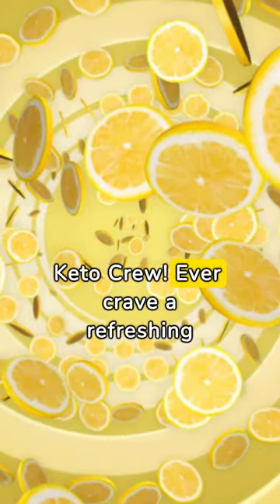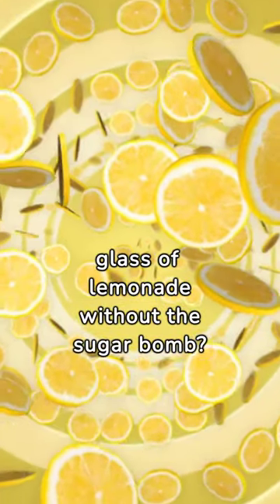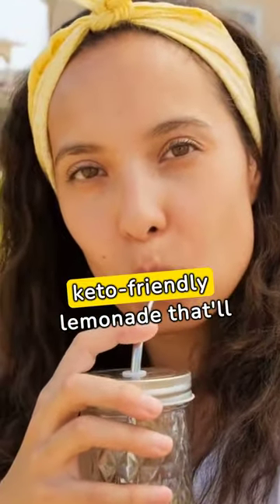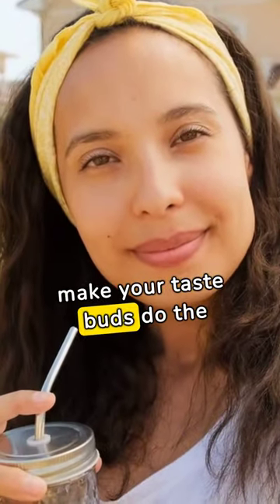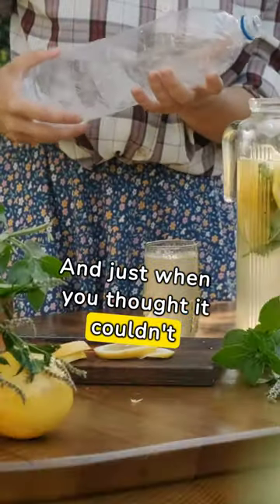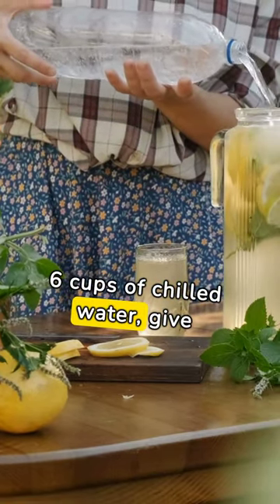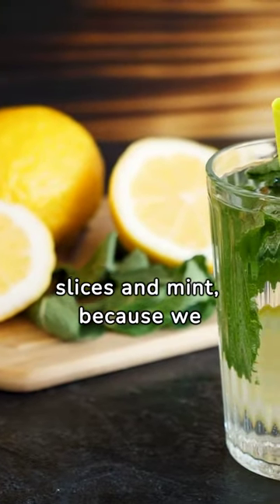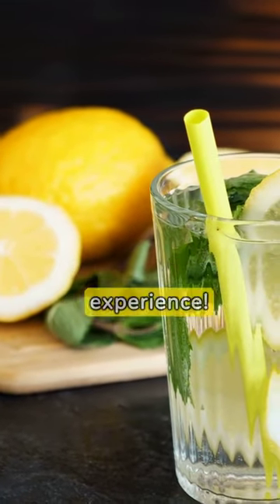Keto Lemonade: Sweet & Guilt-Free Sunshine!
Ready for a keto twist on a classic? 🍋✨

 Learn how to turn lemons, water, and our Sugar-Free Keto Simple Syrup into a refreshing glass of guilt-free joy! 🥂💫 Watch now for the secret tip that elevates your keto lemonade game.
Simple, sweet, and keto-approved – your taste buds will thank you! 😋